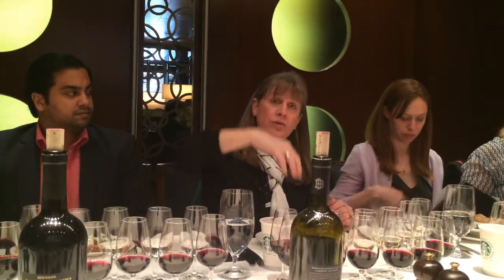Can Wine Vines Grow in Volcanic Rock?